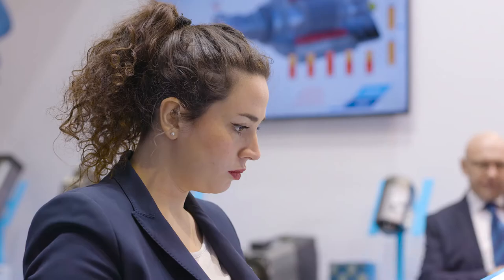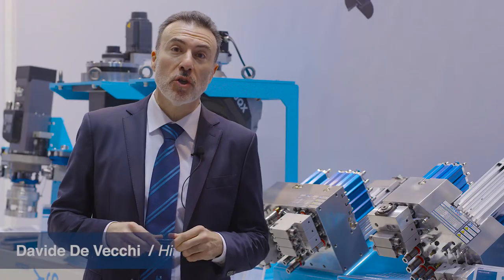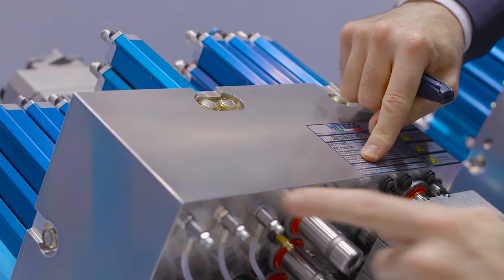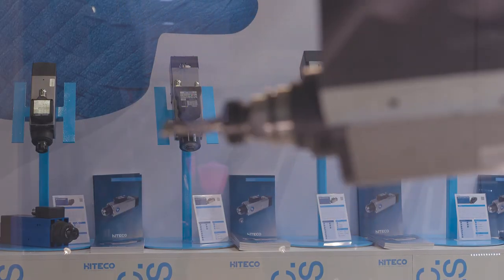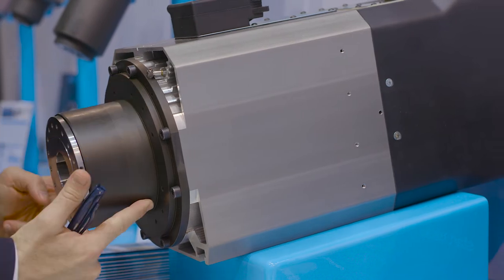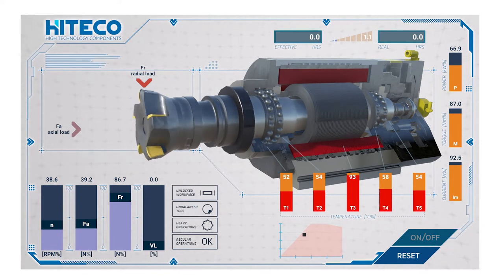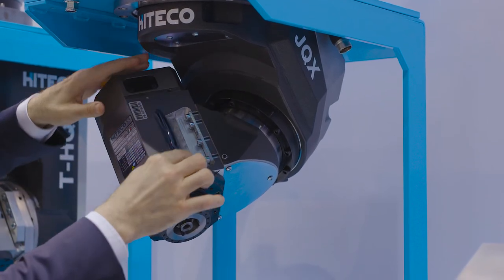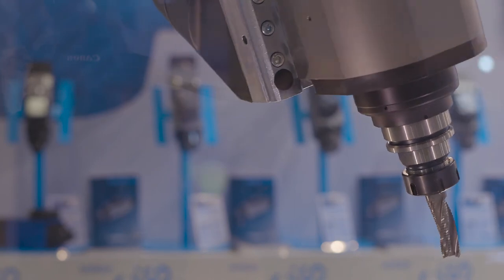Hiteco | New Technologies at Holz-Handwerk 2018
Great success for HITECO at the Holz-Handwerk tradeshow, where we presented our latest innovations.